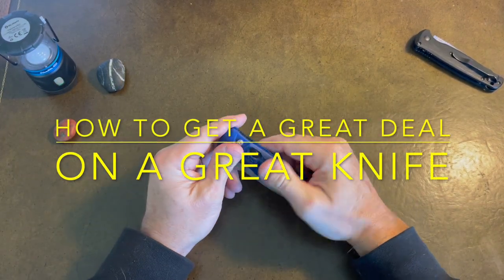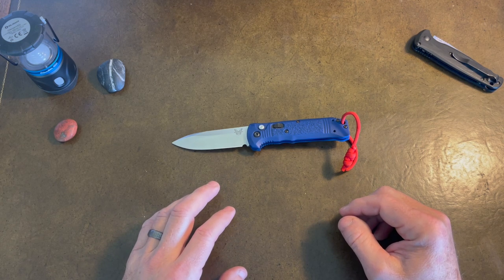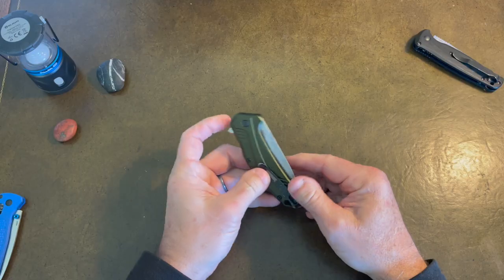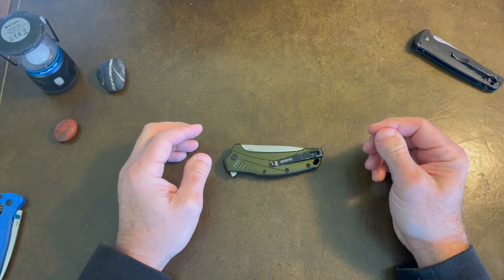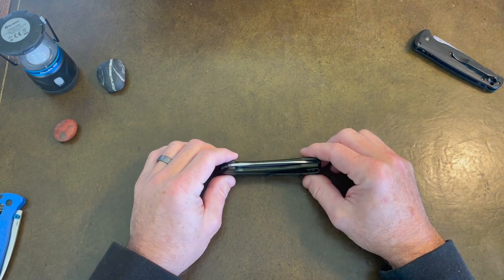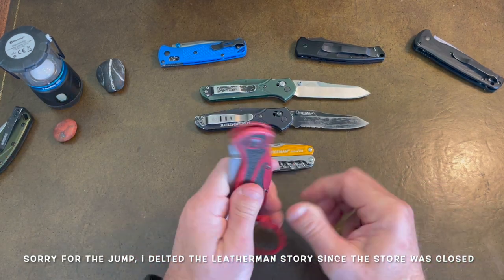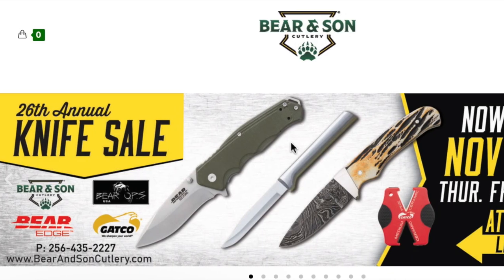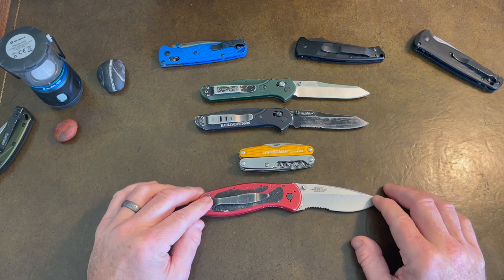How to get a great deal on a great knife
Ok, a little long winded with the stories but I go through the strategies to find great deals on great knives.  I go over 5 ways to hunt down those deals.  Please share any stories you have in the comments.  Thank you.